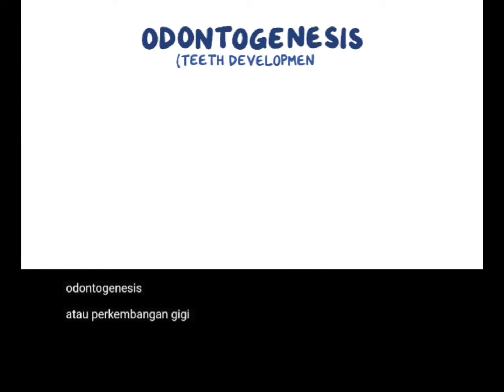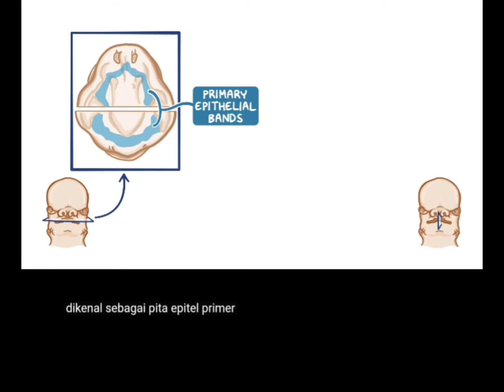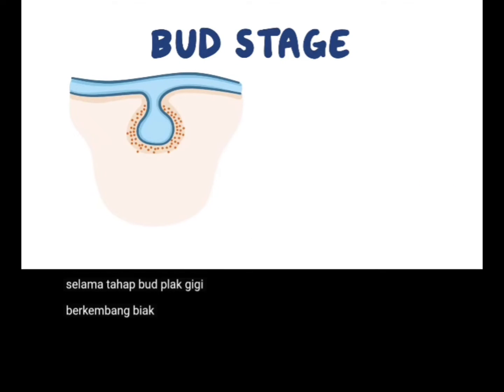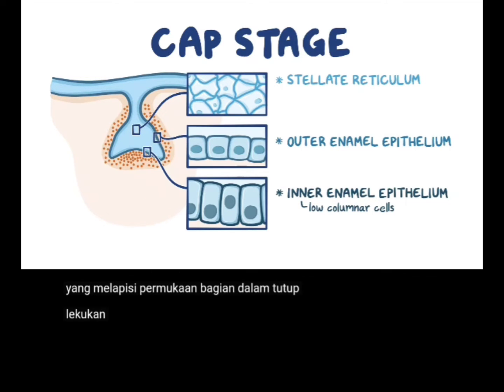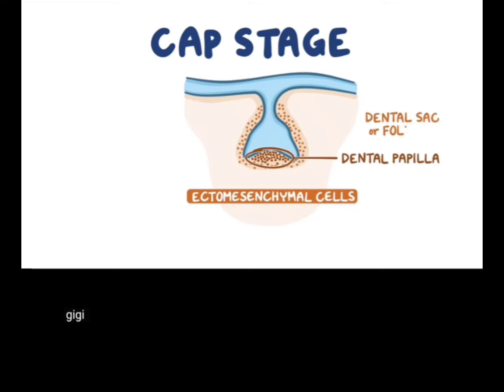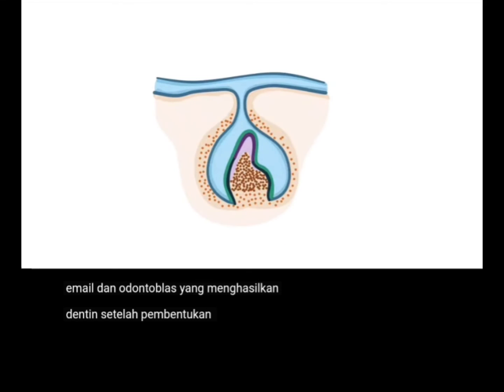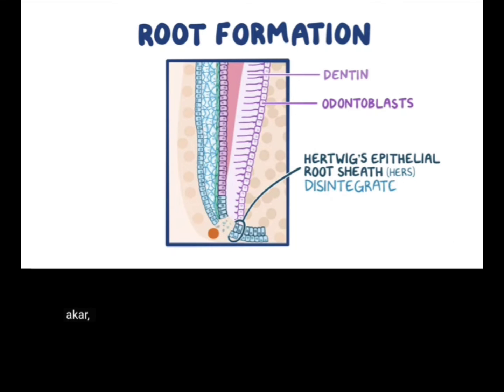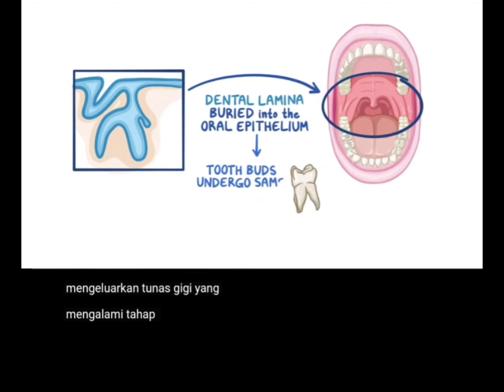(Part 1) by osmosis